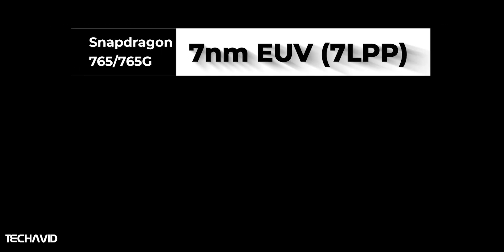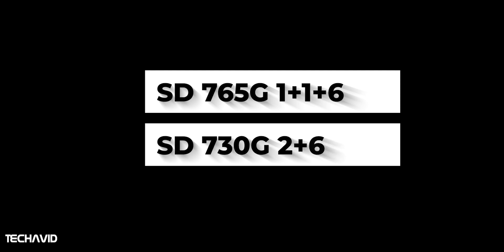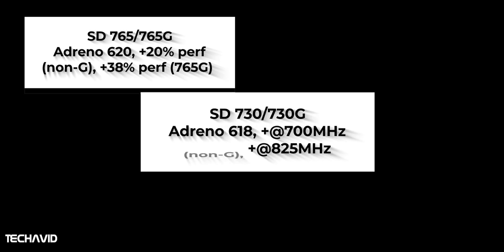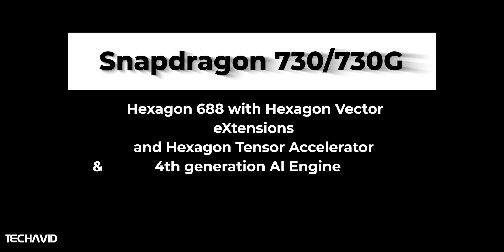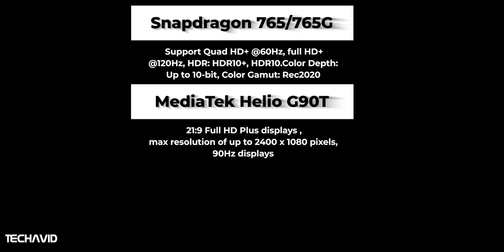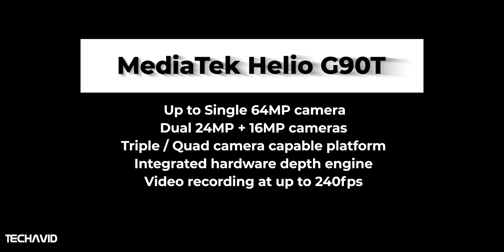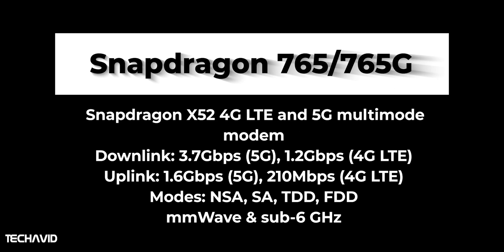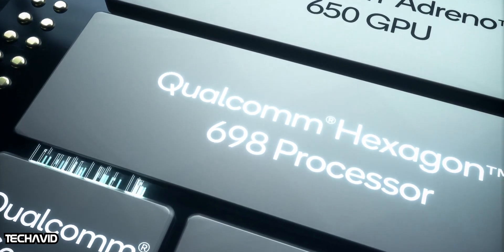Snapdragon 765/765G Vs 730/730G Vs Helio G90T Comparison.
The Snapdragon 765(G) is the latest mid-range processor released by Qualcomm company at the just-concluded Qualcomm Snapdragon Tech Summit 2019. As the successor of Snapdragon 730(G), the Snapdragon 765(G) offers cutting-edge 5G and AI capabilities, as well as greatly improved overall performance. Compared to the predecessor Snapdragon 730(G), what are the main upgrades does the new Snapdragon 765(G) offer us? The following content will tell you the answer.

CPU Performance
Qualcomm Snapdragon 765G comes with a tri-cluster octa-core CPU. Where the one powerful Kryo 475 prime core is clocked @2.4GHz, 1x Kryo 475 Gold @2.2GHz and 6x power-efficient cores @1.8GHz. Snapdragon 730G utilizes the same 2x Kryo 470 Gold cores @2.2GHz, while, the remaining six Kryo 470 Silver cores @1.8GHz. On the other hand, MediaTek Helio G90T chipset also packs the dual-cluster octa-core CPU similar to Snapdragon 730G. It has two powerful Cortex-A76 cores pointed at 2.05GHz and six power-efficient Cortex-A55 cores @2.0GHz.

GPU performance
The Snapdragon 765G adopts the latest Adreno 620 GPU, which according to the company is 20% more powerful than the Adreno 618 used on Snapdragon 730G. There are several other gaming optimizations made by the company for the latest 765G series to improve the gaming experience. The company calls it “Game-Changing” under an affordable price tag. The Helio G90T SoC coupled with Mali-G76 3EEMC4 quad-core GPU to handle the graphics-intensive tasks.